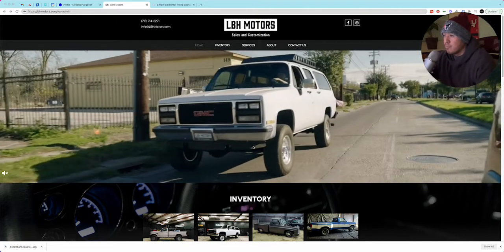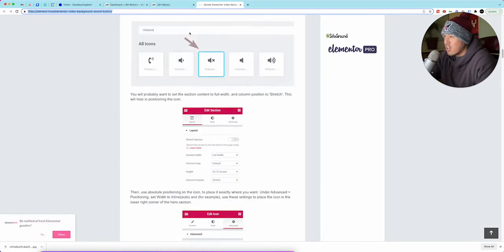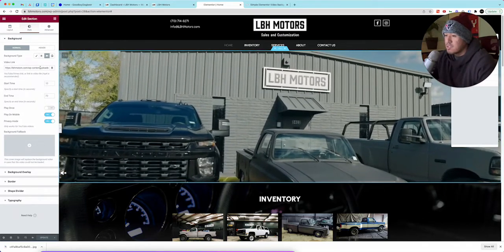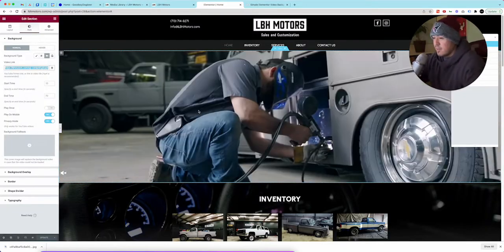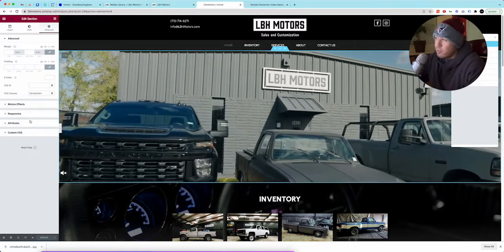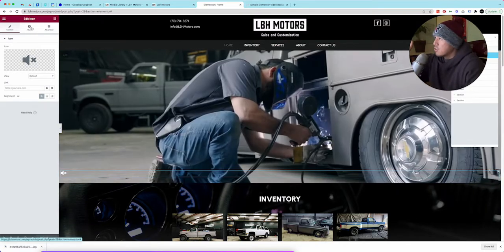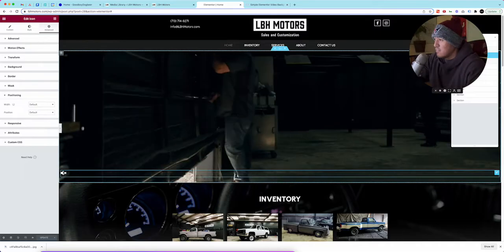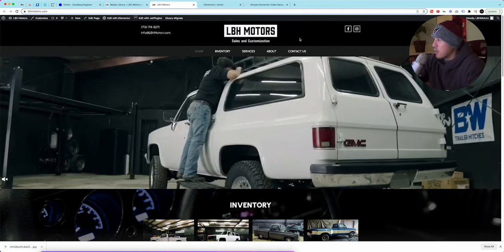How to Add Music to Elementor Background Video on Autoplay